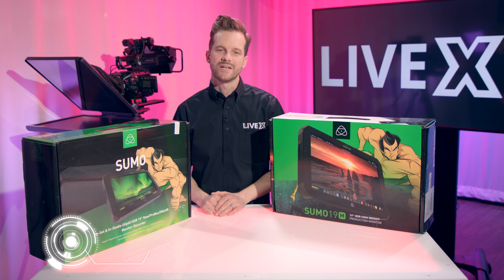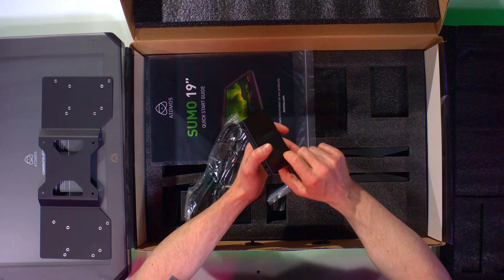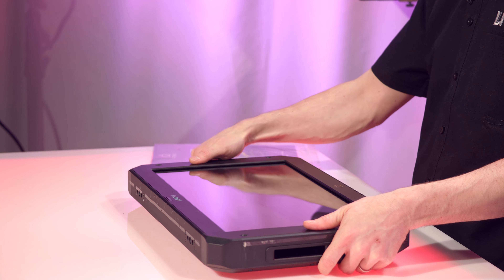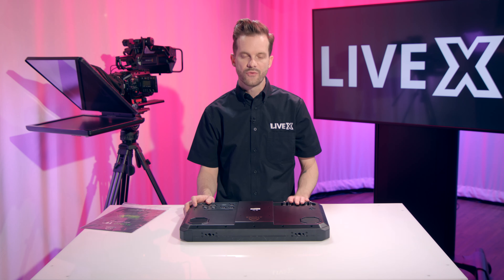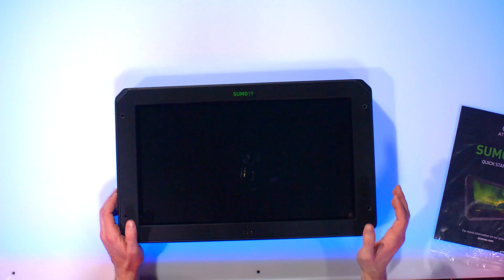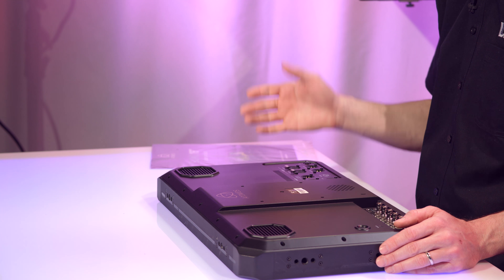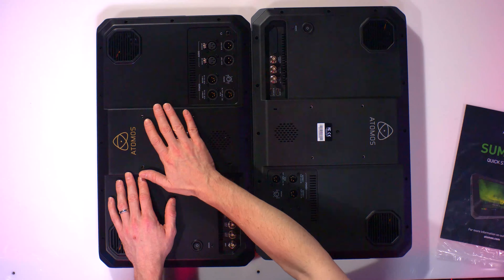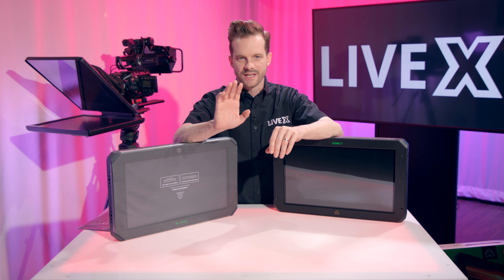Unboxing the Atomos SUMO 19 & SUMO 19M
First Impressions:

It's a monitor, recorder, switcher, scopes, scan converter...it's packed with everything you'd want in a production monitor, and more.

Features:

Atomos Sumo 19 Features:

-19" 10-bit 1080p production monitor
-Touchscreen switcher functionality
-Two 12G inputs, and two 3G inputs, allowing to take in two 4K signals, a single quad-link 4K signal, or up to 4 HD signals simultaneously
-One HDMI in; One HDMI out
-Accepts up to 4K DCI resolution signal
-XLR Analog audio inputs and outputs
-SSD bay, supporting ProRes and DNxHD, and RAW recording
-Full LOG and HDR support
-3D LUT support
-Audio monitoring display
-Scopes, peaking, false color
-12 lbs. - needs case with wheels
-Broadcast standards conversion
-4-pin 12V power
-VESA mount
-Aluminum outer chassis
-Ample mounting holes
-Aluminum desktop stand feet
-Atomos master caddy SSD carriage
-Mounting holes for optional sunshade

Atomos Sumo 19M ("monitor only" model) Features:

-19" 10-bit 1080p production monitor
-Two 12G inputs
-HDR
-Downconversion